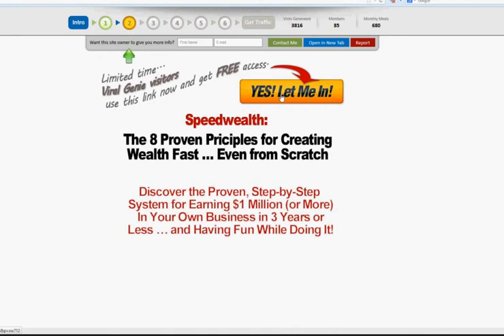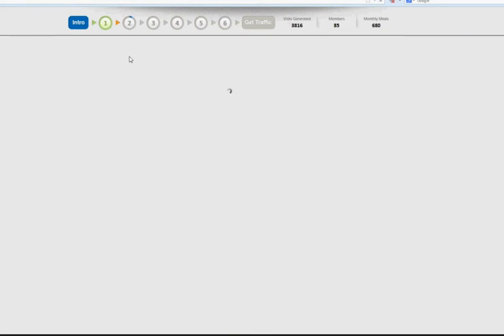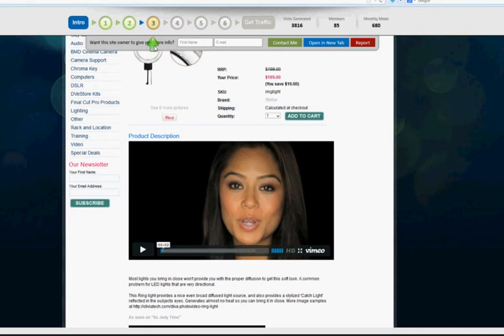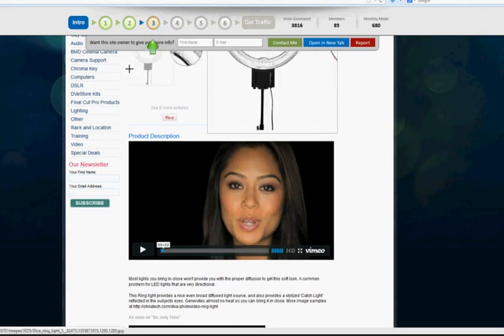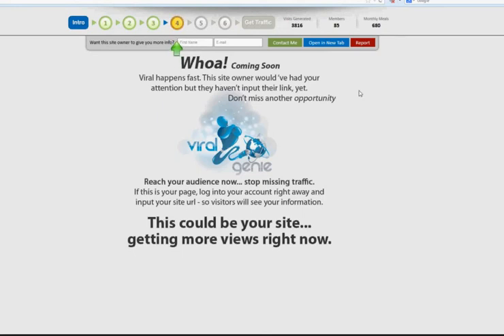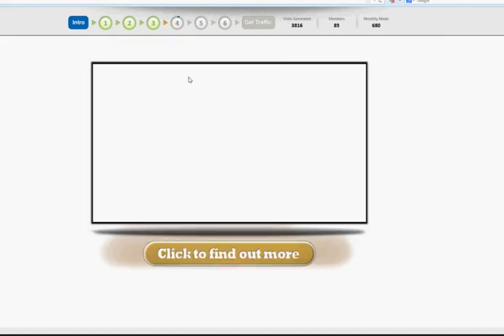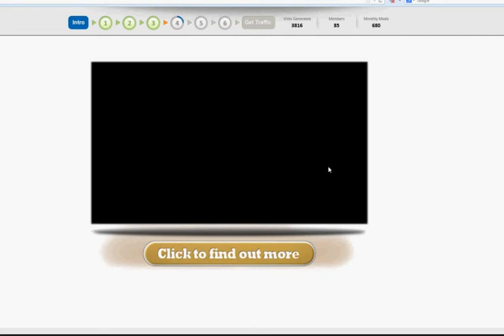Viral Genie Training Why Get In Now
is my training site.Site ID is seecraig. To go directly Why get in now? Becuase only a few of us are in on the soft launch. My team is 3rd from the top and I will help you all the way. If you don't know social media I'm giving you free access to my paid video training series $198 now free